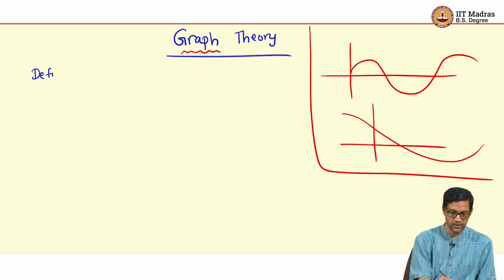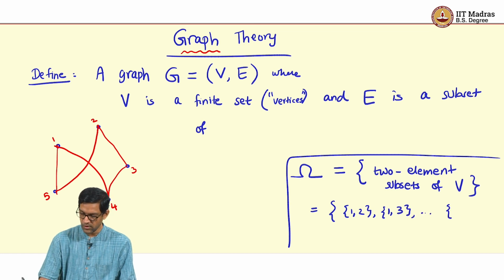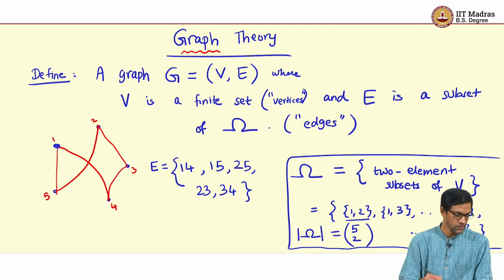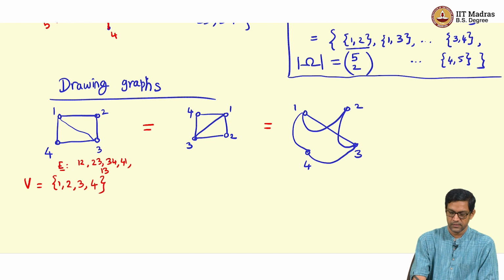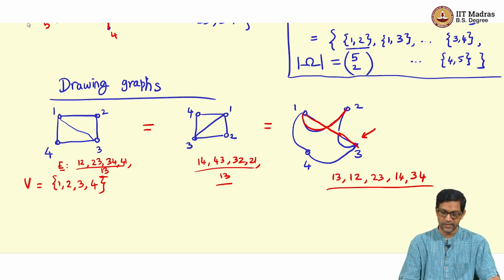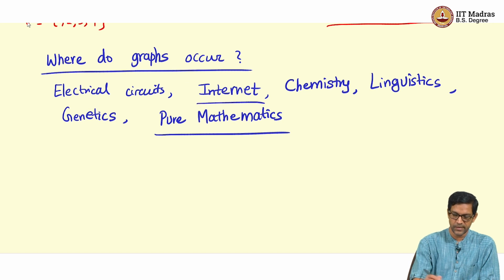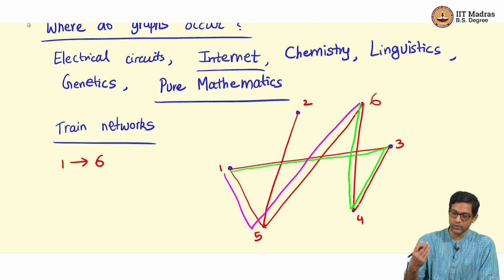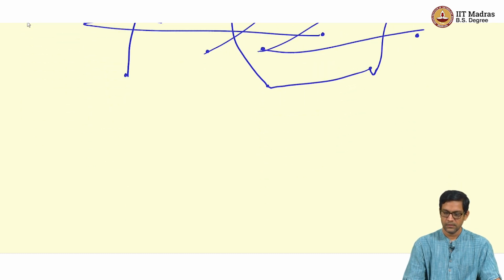W7_L7.2: Graph theory introduction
Video Overview
 In this lecture, we introduce the fundamental concept of a graph and explore how graphs can be drawn to represent relationships between objects. The session also highlights several areas of science—such as computer science, biology, and social network analysis—where graphs arise naturally. This serves as the starting point for the study of graph theory, a powerful framework used to model complex systems.